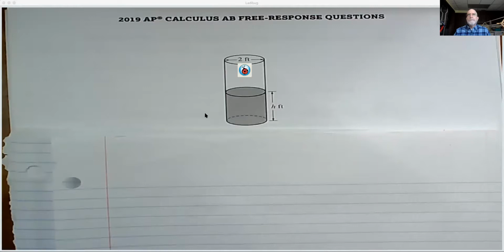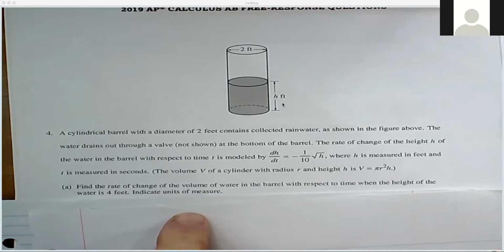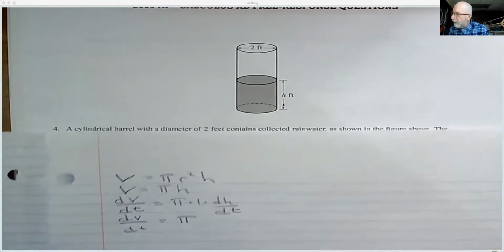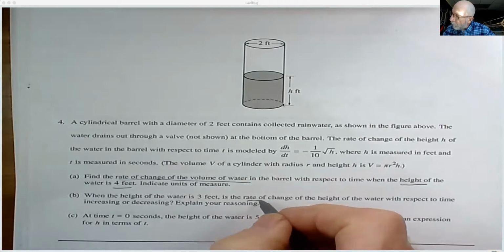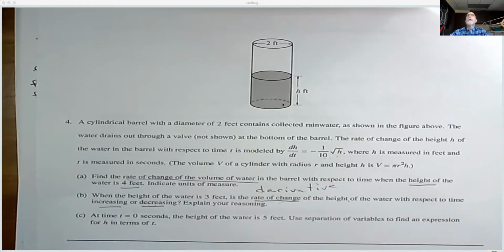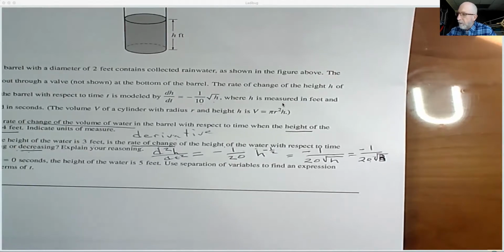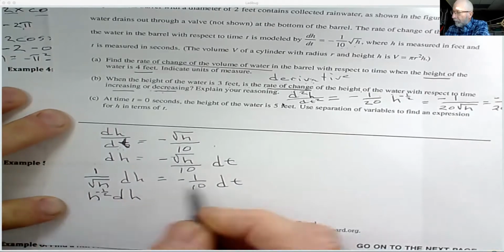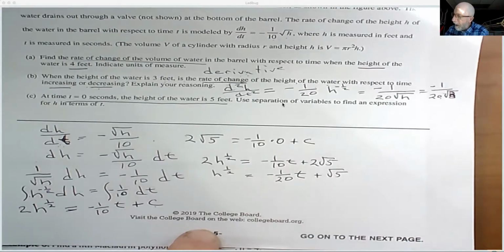AB Calculus April 16, 2020